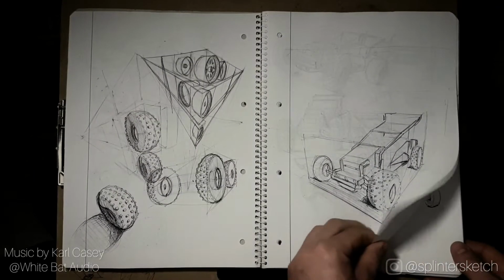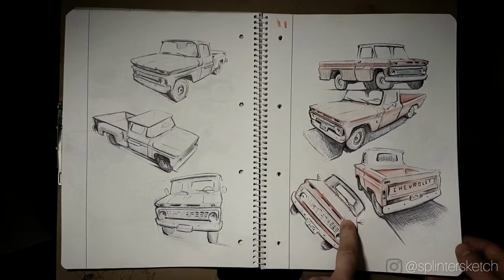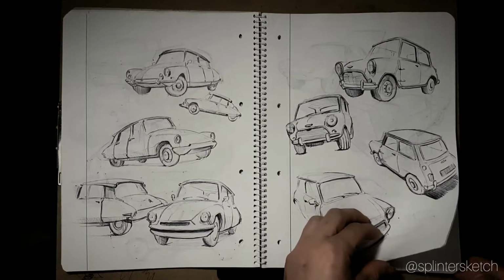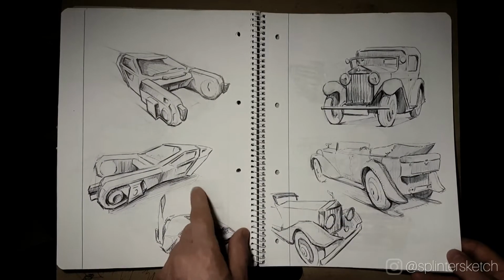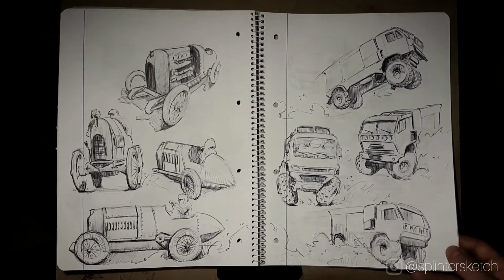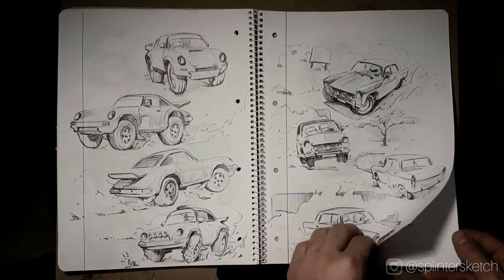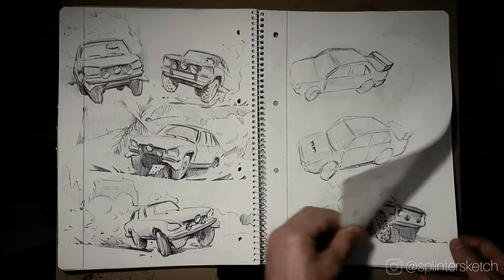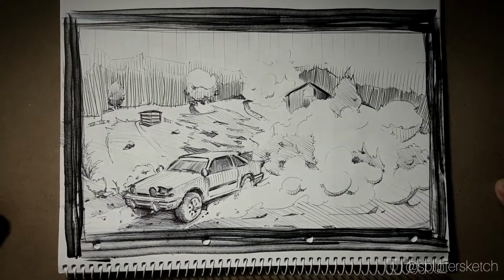Filling a sketchbook with car drawings! (Sketchbook Tour)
Keep drawing 😉